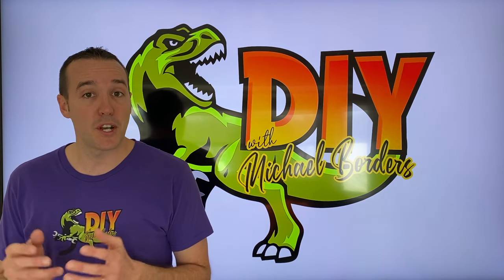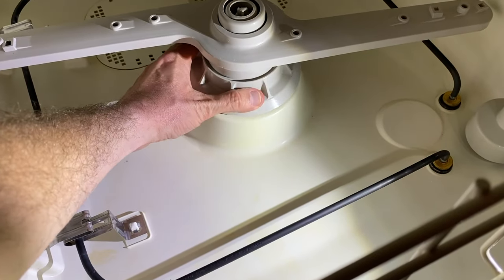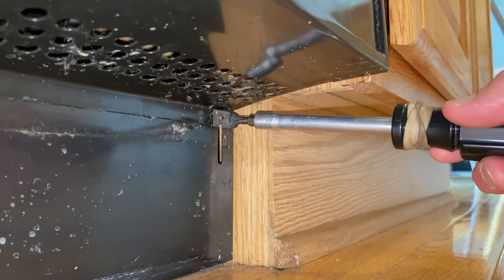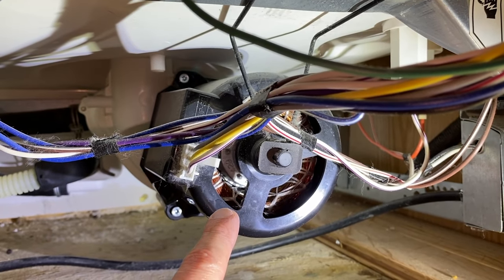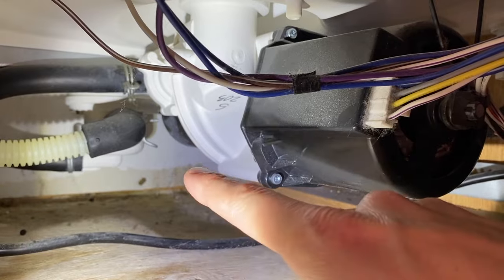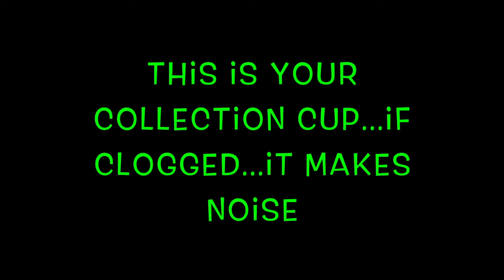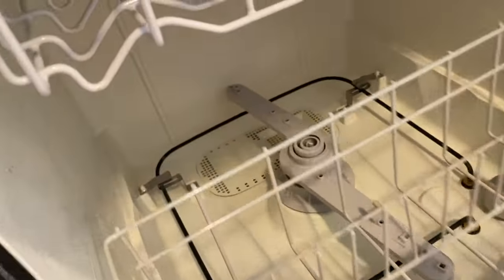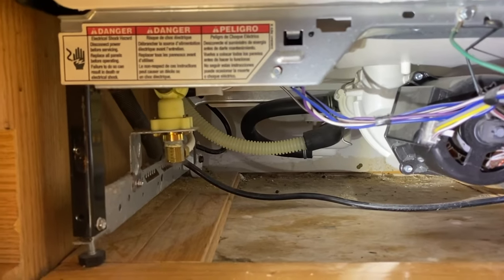Dishwasher buzzing humming grinding - Most common causes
1.  Replace Pump Motor

2.  Replace Water Inlet Valve

3.  Replace Heating Element